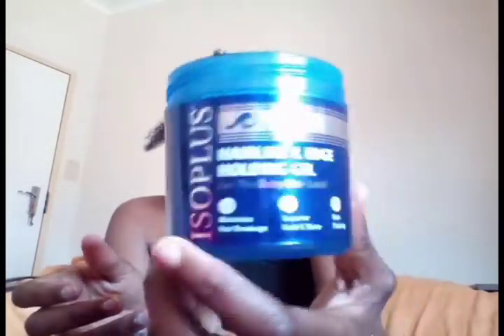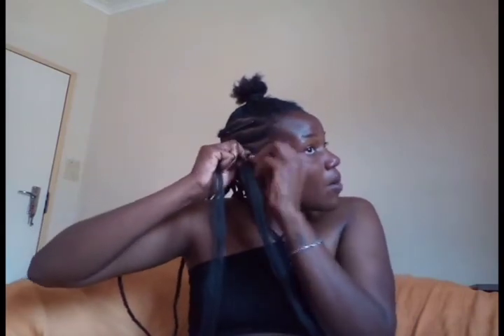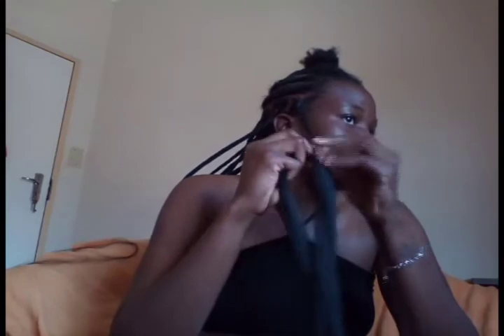I DID THIS....(knotless braids)🔥😍 || NAMIBIAN YOUTUBER🇳🇦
Back with a fun video😊

Also please follow my hair page @queenly.hair